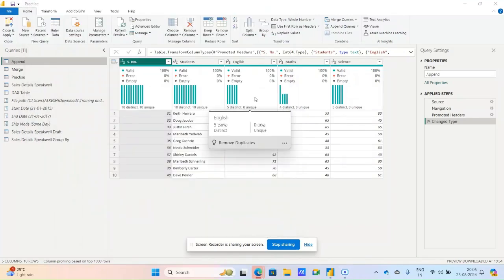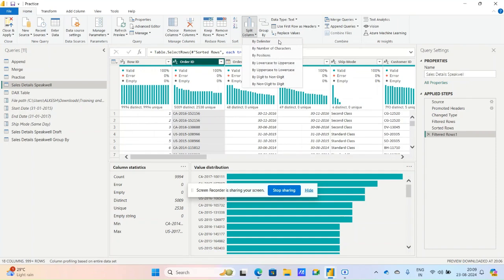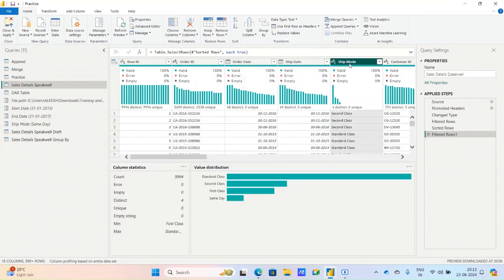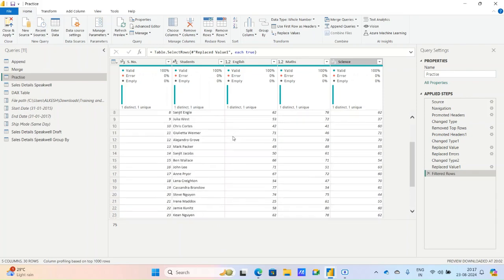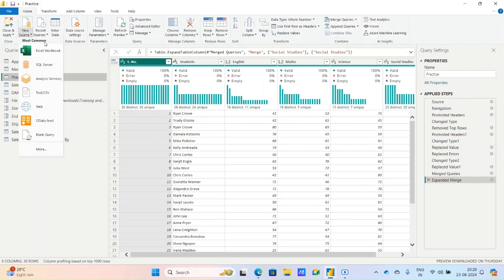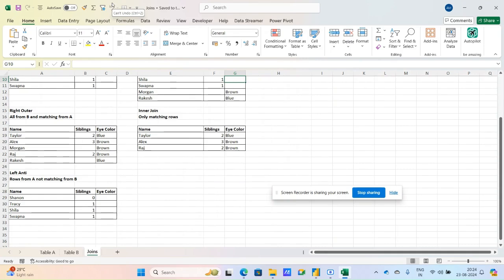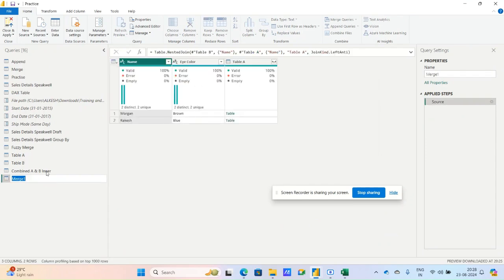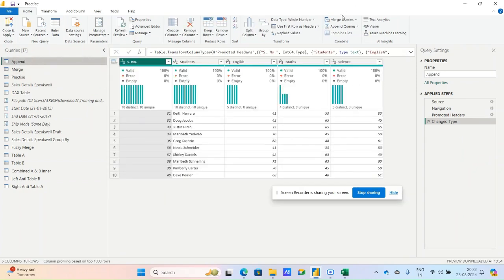Power Query Home Tab 3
Learning Power Query Transform and Combine Group